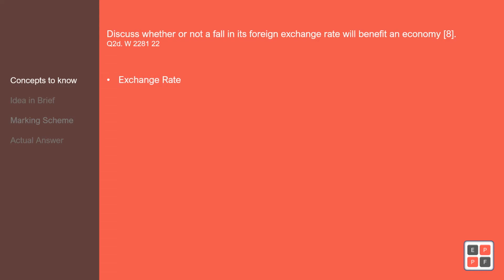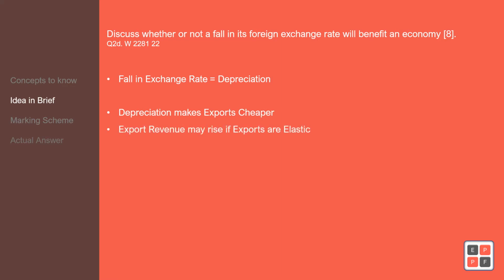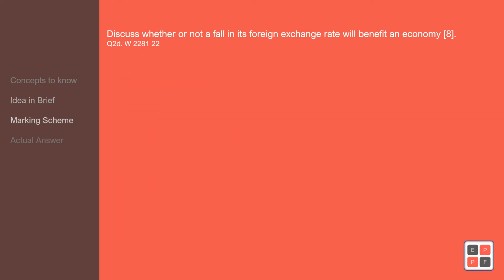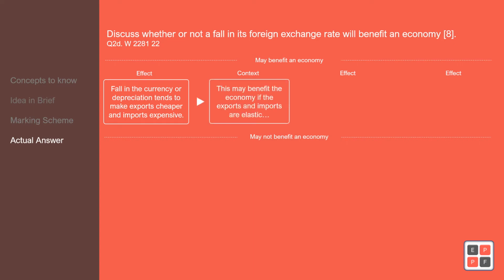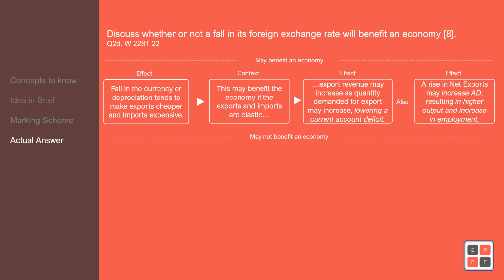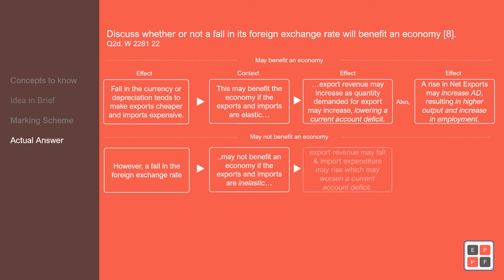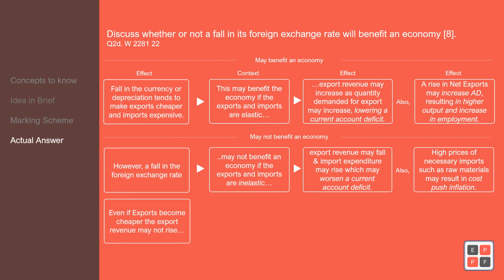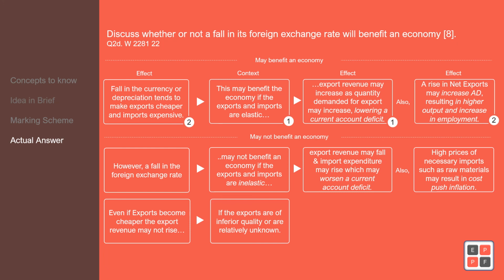O Level Economics | Exchange Rate Deprecation | 8 Mark Evaluation | Answer | Free Download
This important video explores what would be the impact of a depreciation or fall in the exchange rate of a currency. This question will test your evaluative ability. Also given below is the link to download the presentation in PDF for Free!